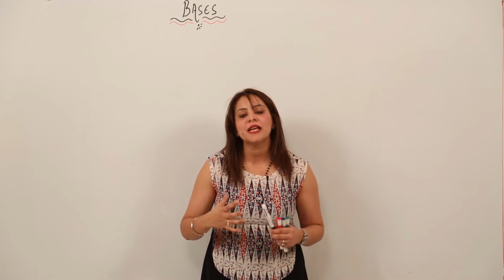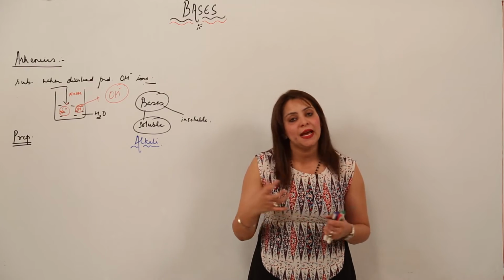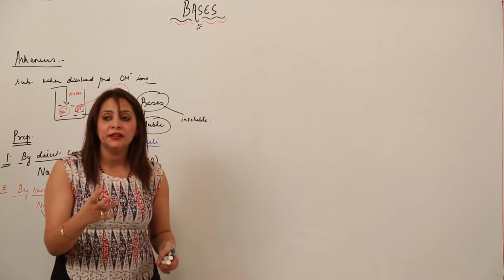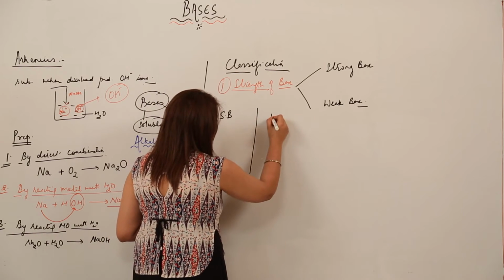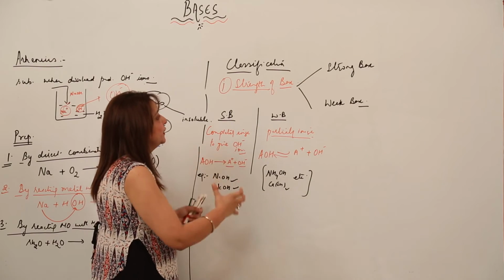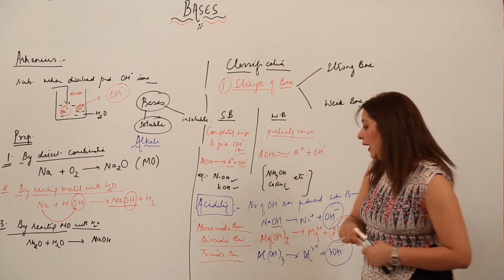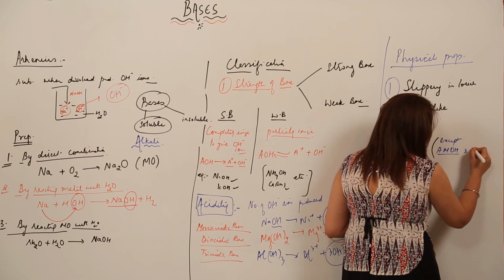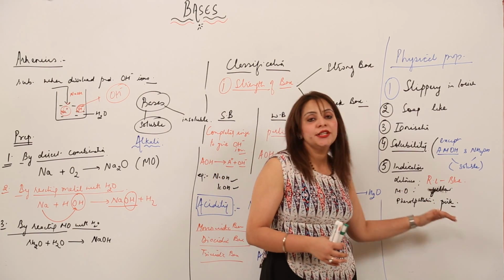CBSE l Online Best Topic l CLASS 10 l CHEMISTRY l CHAPTER 2 l Acids Bases And Salts l bases l L5